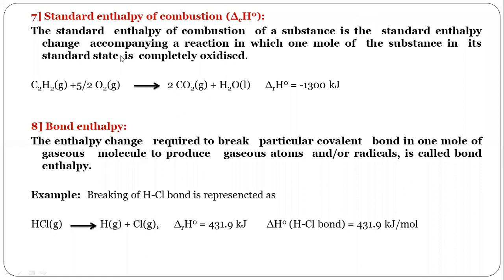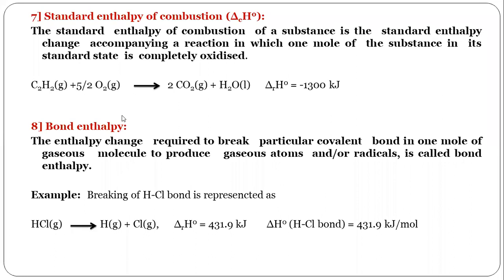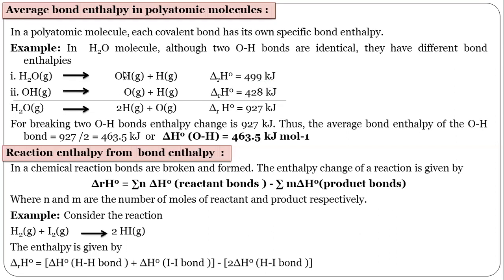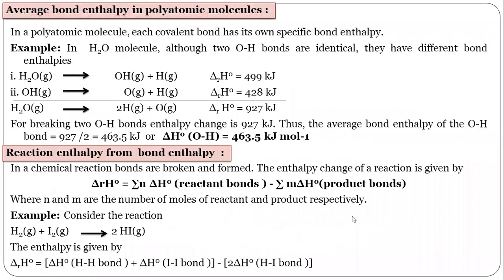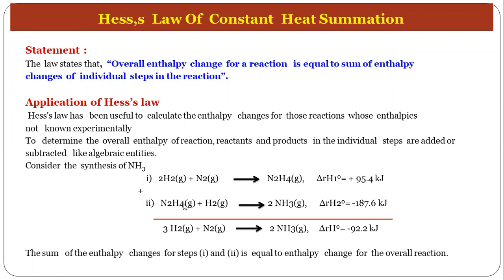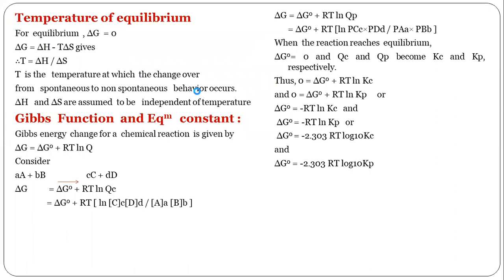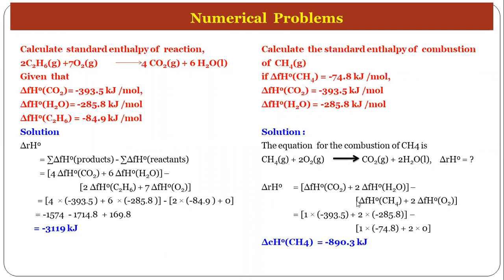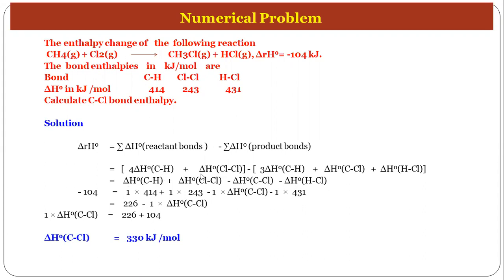Chemical Thermodynamics 6